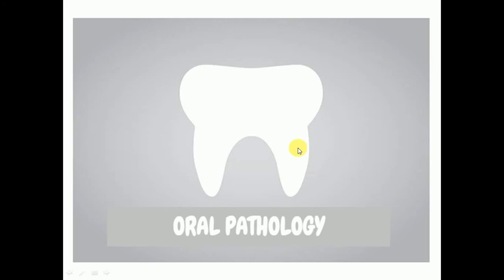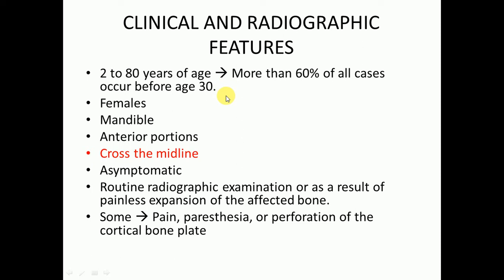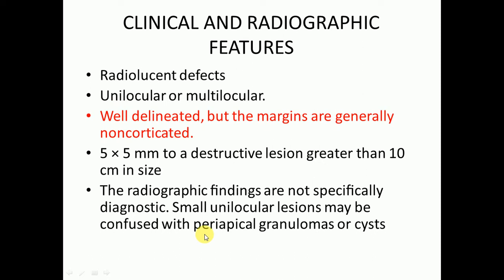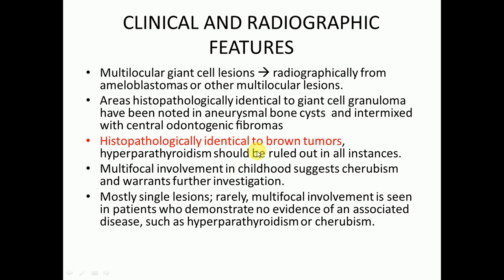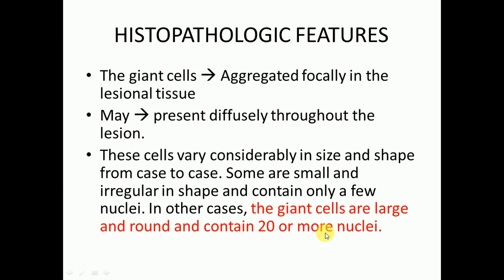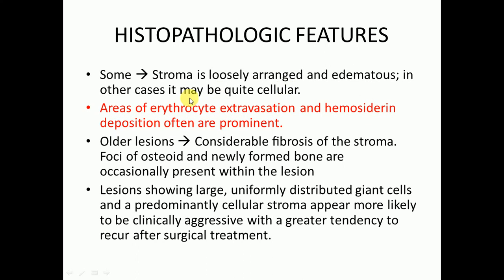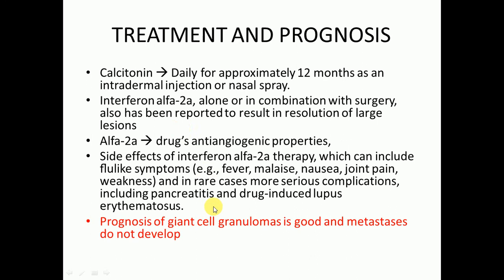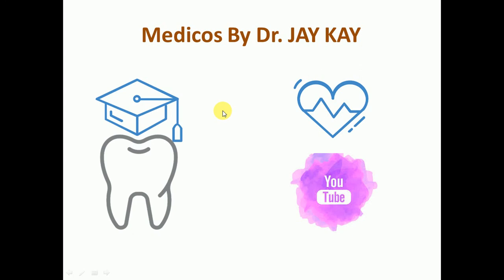Central Giant Cell Granuloma (Complete Lecture) | For NBDE, NDEB, MDS & FCPS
This Lecture is about Central Giant Cell Granuloma. Clinical Features, Radiographic and Histopathological Features and Treatment Options for Central Giant Cell Granuloma.